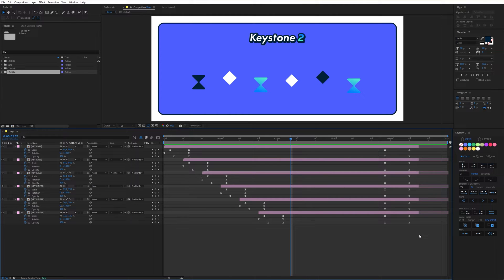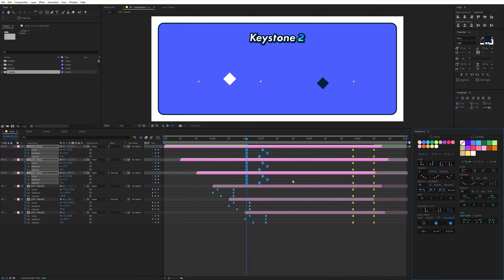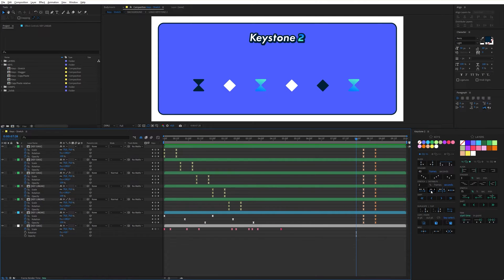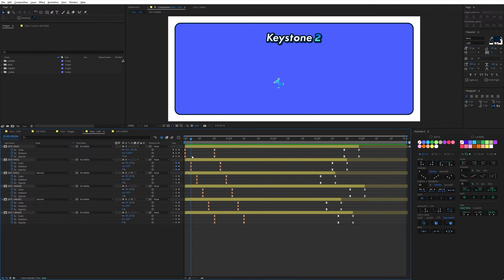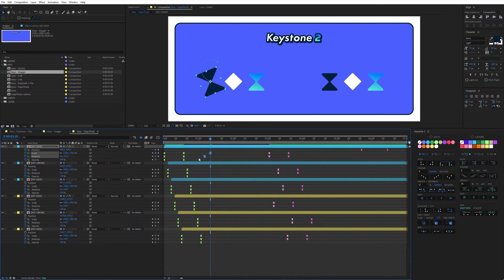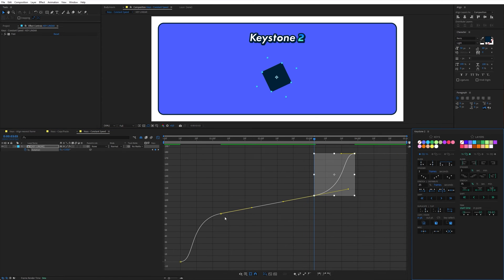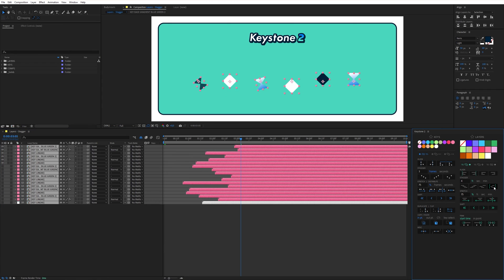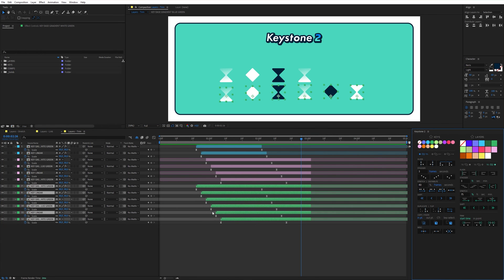Keystone 2 for After Effects Tutorial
The next generation of the essential keyframe toolbox for After Effects!

00:00 - Introduction
00:39 - Keyframes Color Labels
01:44 - Keyframes Align
03:02 - Keyframes Stagger
03:43 - Keyframes Stretch & Distribute
05:20 - Keyframes Shift
05:35 - Keyframes Preserve Tangents
06:21 - Keyframes Links
08:10 - Keyframes Duplicate & Flip
08:57 - Keyframes Copy / Paste
10:48 - Keyframes Align to Nearest Frame
11:15 - Keyframes Constant Speed
12:23 - Keyframes Overlap Cleaning
12:45 - Layers Color Labels
13:07 - Layers Align
13:47 - Layers Stagger
14:45 - Layers Stretch
15:22 - Layers Links
16:10 - Layers Trim